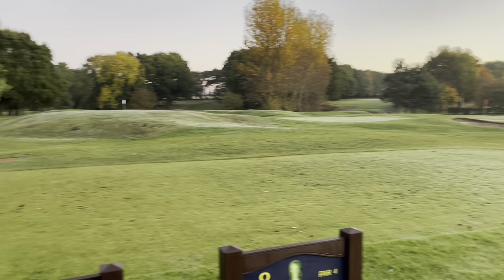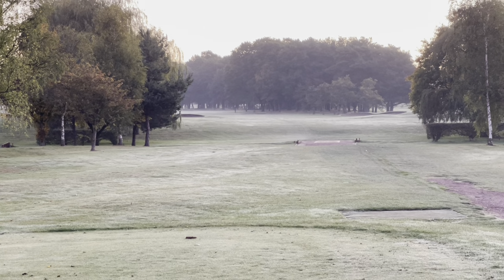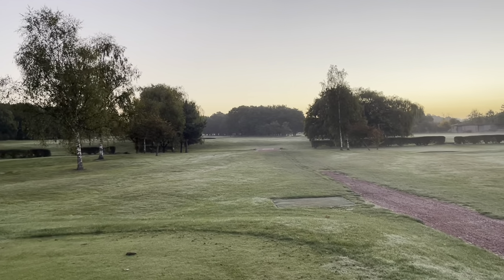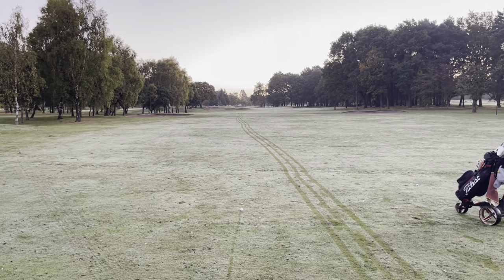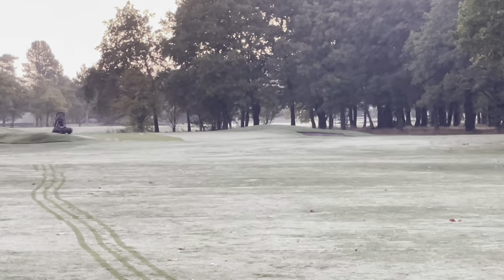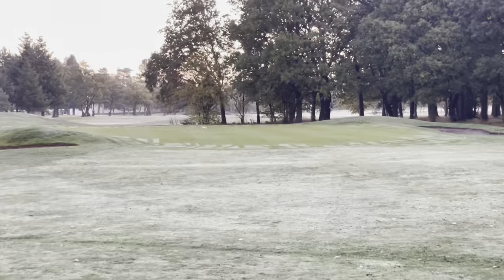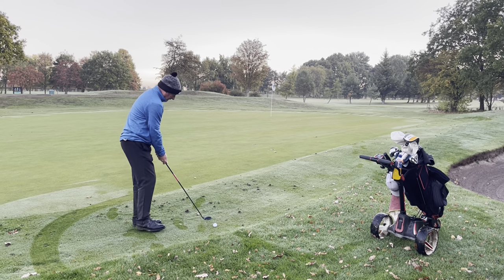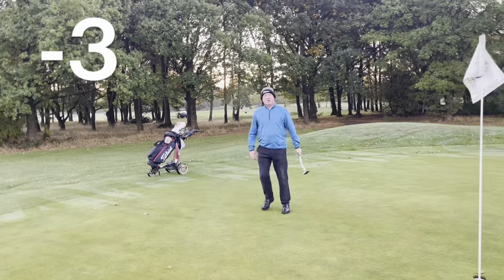BREAK 80 - BAD DRIVER?? LET IT GO!!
BREAK 80 - BAD DRIVER?? LET IT GO!! - in this video we show you how even a bad drive shouldn’t hold you back from still scoring well!! You also need to think what conditions are you playing as this can MASSIVELY affect how far the ball travels!! This will help you lower your scores! Break 70! Break 80! Break 90!